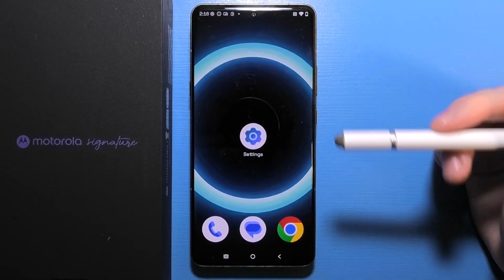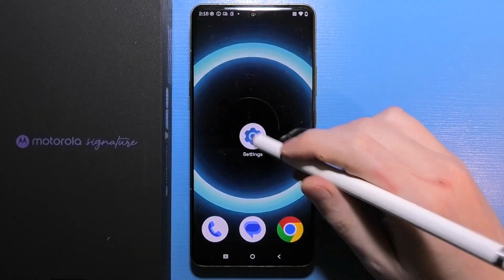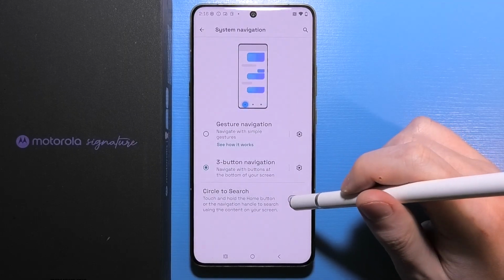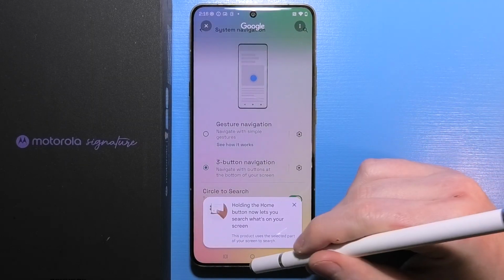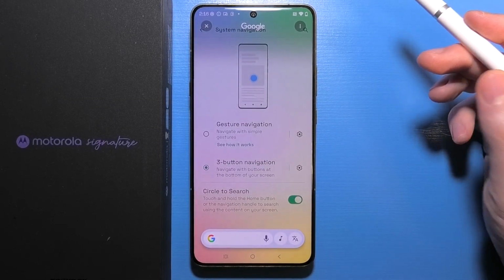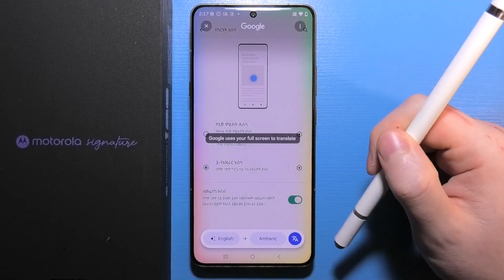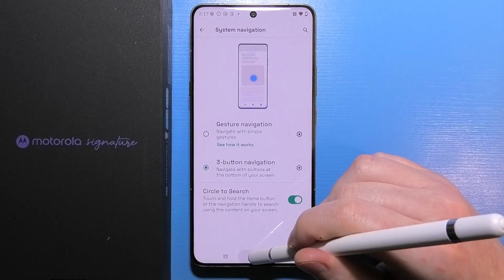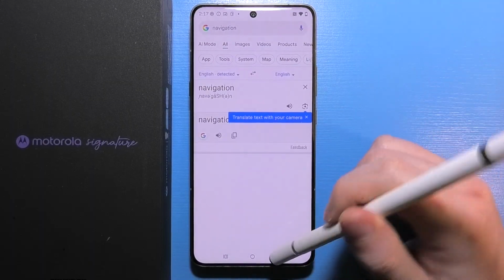Motorola Signature: How To Enable Circle To Search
This video explains how to enable Circle to Search on Motorola Signature. We explore gesture and search features. If you want to use Circle to Search on Motorola Signature, this guide shows where to activate it. Discover new ways to search directly from the screen.